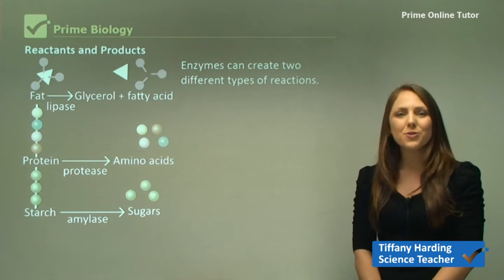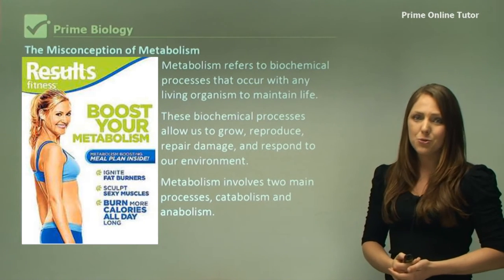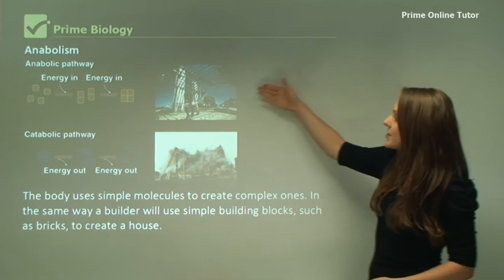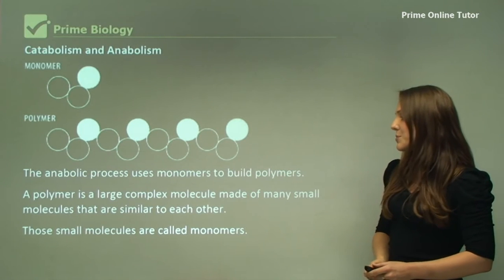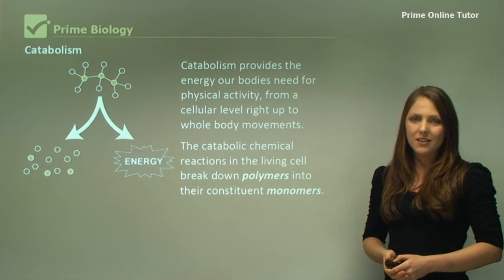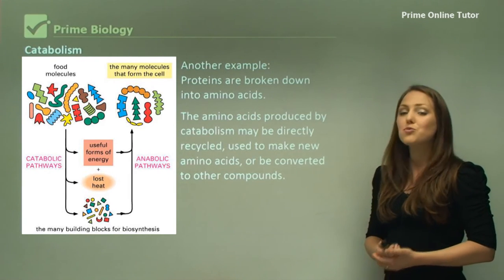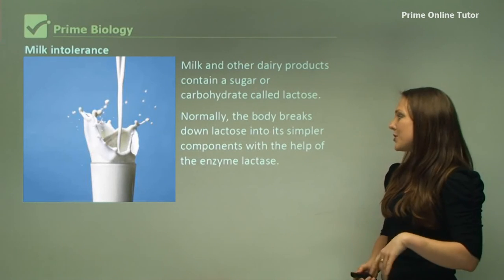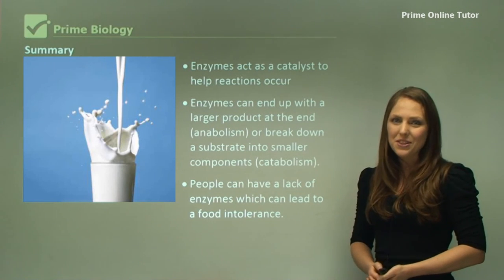💯 The Metabolism and Enzymes Explained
Enzymes can create two different types of reactions. They can produce multiple products from a large substrate (catabolism), or create one large substrate from multiple substrates (anabolism). Metabolism refers to biochemical processes that occur with any living organism to maintain life. These biochemical processes allow us to grow, reproduce, repair the damage, and respond to our environment.

Metabolism involves two main processes, catabolism and anabolism. Anabolism builds things and consumes energy - making bigger things out of smaller things and using up energy in the process. Anabolism, or biosynthesis, allows the body to grow new cells and maintain all the tissues. The body uses simple molecules to create complex ones. In the same way, a builder will use simple building blocks, such as bricks, to create a house.

The growth of bone and increases in muscle mass are examples of anabolism. The anabolic process uses monomers to build polymers. A polymer is a large complex molecule made of many small molecules that are similar to each other. Those small molecules are called monomers. For example, Amino acids, which are simple molecules (monomers) – through a series of anabolic chemical reactions – build proteins, which are large and complex molecules (polymers).

Catabolism refers to chemical reactions that break down more complex organic molecules into simpler substances. Catabolic reactions usually release energy that is used to drive chemical reactions. Catabolism provides the energy our bodies need for physical activity, from cellular to whole-body movements.

The catabolic chemical reactions in the living cell break down polymers into their constituent monomers. For example, Polysaccharides are broken down into monosaccharides. Complex carbohydrates, such as starch, glycogen, and cellulose are polysaccharides. Simple carbohydrates, such as glucose, ribose, and fructose are monosaccharides. Another example: Proteins are broken down into amino acids.

The amino acids produced by catabolism may be directly recycled, used to make new amino acids, or be converted to other compounds. In simple terms, our body weight is a result of catabolism minus anabolism. In other words, the amount of energy we release into our bodies (catabolism) minus the amount of energy our bodies use up (anabolism). It is a common belief that slim people have a high metabolism while overweight/obese people have a low metabolism. However, it does depend on the input of food and the types of foods a person eats. Milk and other dairy products contain sugar or a carbohydrate called lactose.

Normally, the body breaks down lactose into its simpler components with the help of the enzyme lactase. Most mammals stop producing lactase when they are weaned; humans, however, continue to produce it throughout life. Without enough lactase, a person can have digestive problems like bloating, abdominal pain and diarrhoea. This is known as lactose intolerance or lactase deficiency. Enzymes act as a catalyst to help reactions occur.  Enzymes can end up with a larger product at the end (anabolism) or break down a substrate into smaller components (catabolism).  People can have a lack of enzymes which can lead to a food intolerance.